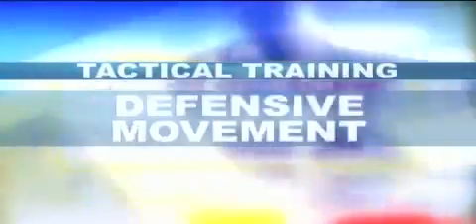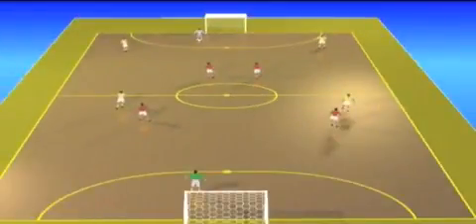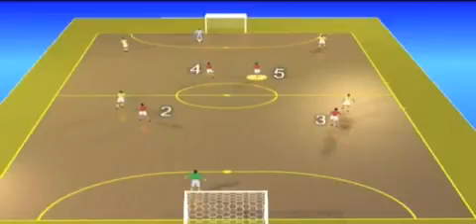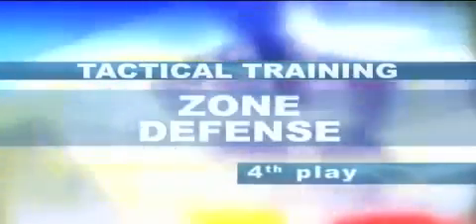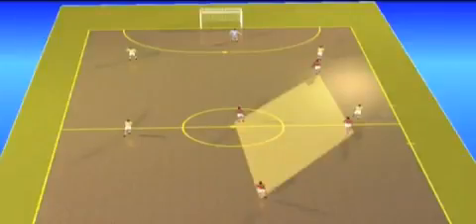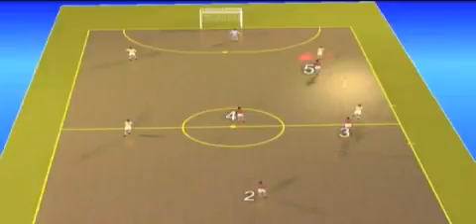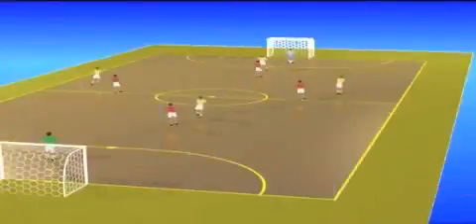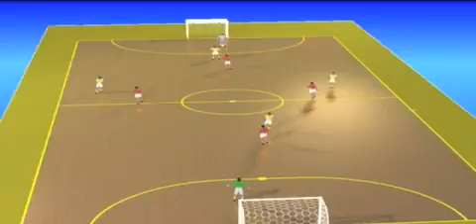Bài 2 Chiến Thuật Phòng Thủ